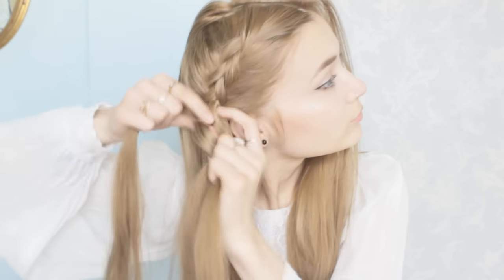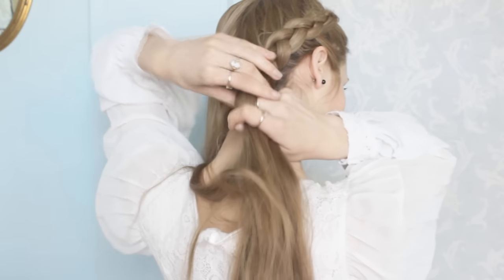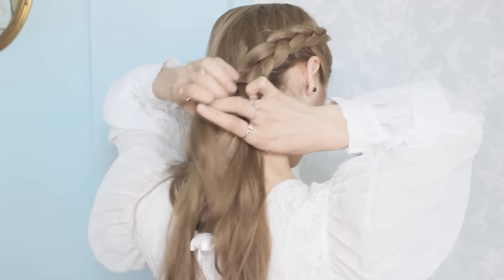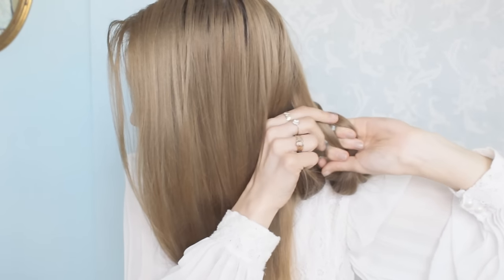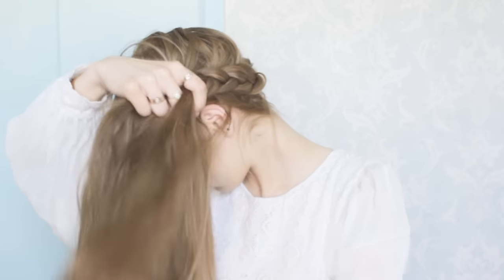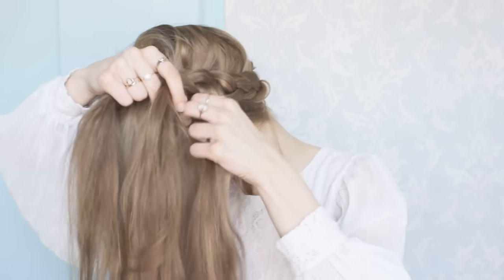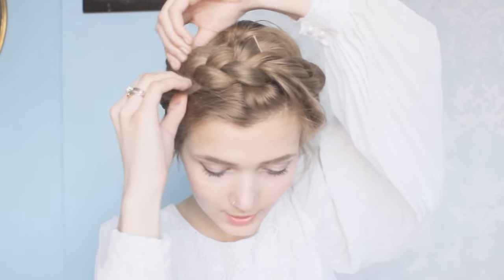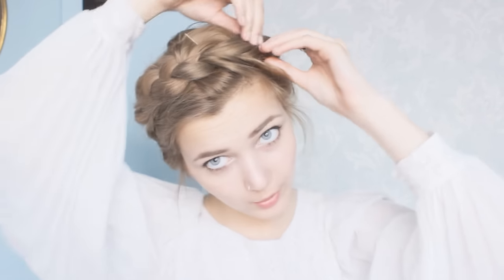The Halo Braid || Tutorial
Hello my lovelies! Today I'm showing you how to achieve this cute halo braid hairstyle. Hope you enjoy!!

-Roxi

Song: SYRE - Burn (ft. Kendra Dias)